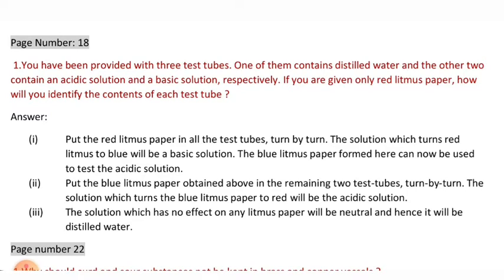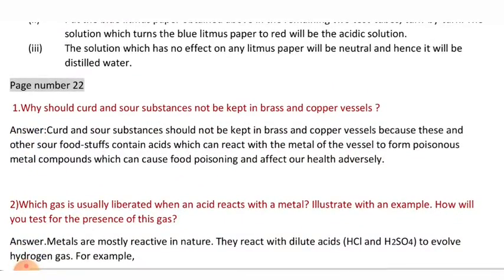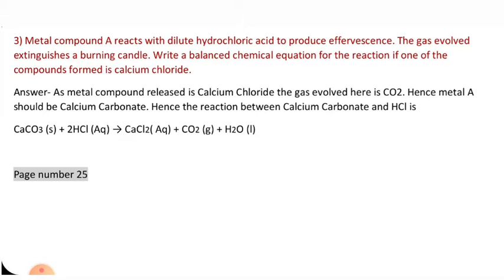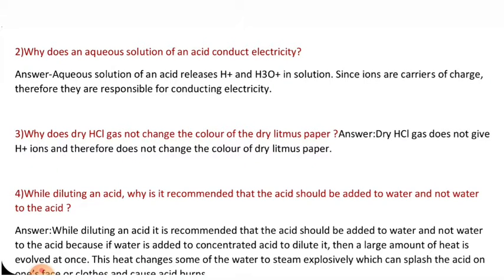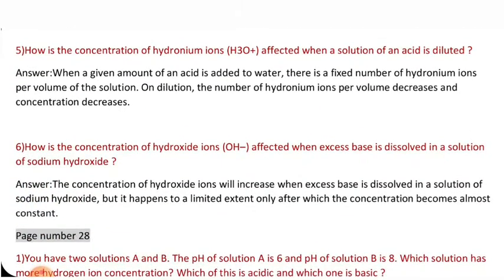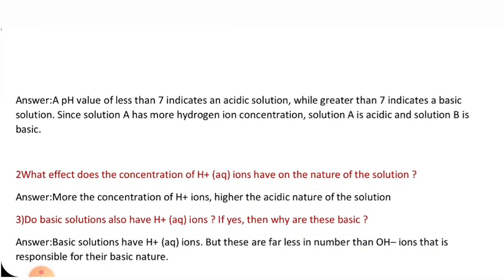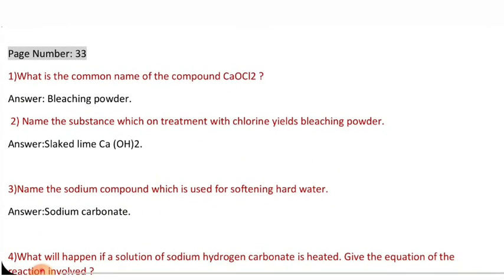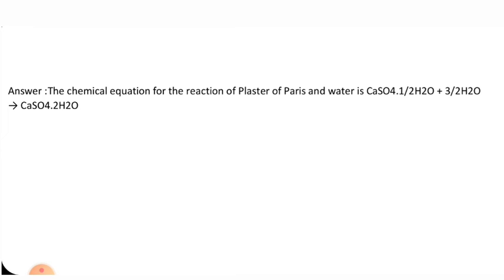Class 10|Chapter 2- Acids Bases and Salts Answers of Intext Questions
NCERT CBSE SCIENCE CHEMISTRY CHAPTER 2#CLASS X#Siri Mobile School